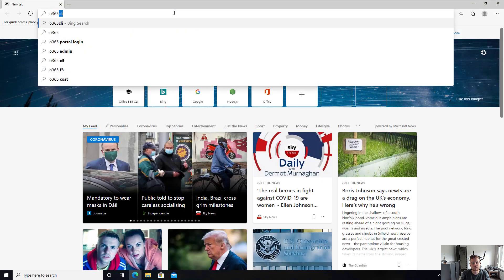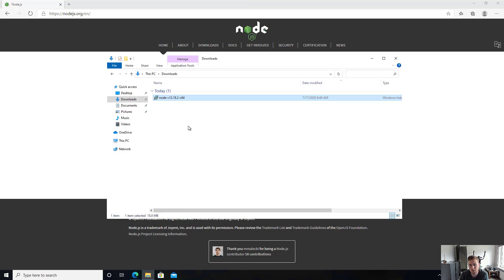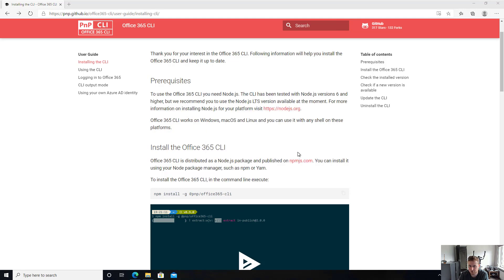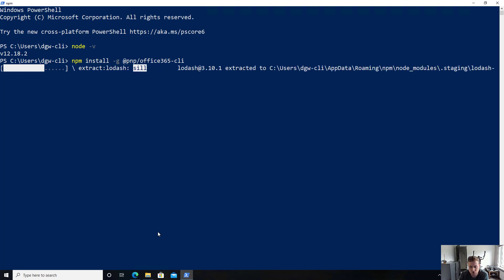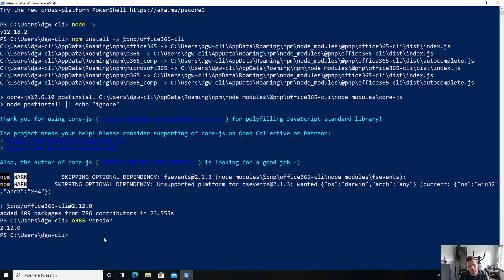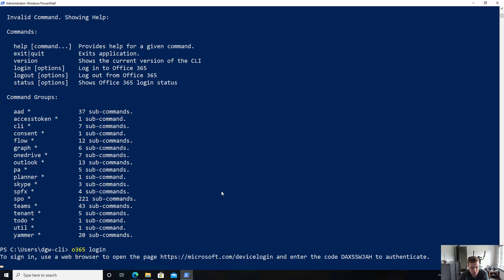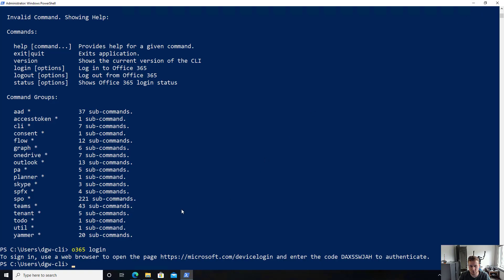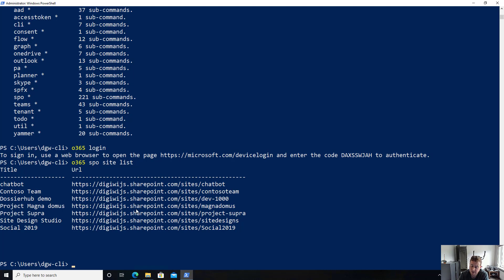Installing CLI for Microsoft 365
In this video Albert-Jan Schot demonstrates how to get started using CLI for Microsoft 365. Using CLI for Microsoft 365 you can manage Microsoft 365 tenants and SharePoint Framework projects on any framework.

Video demonstrates the following steps:
- Installing CLI for Microsoft 365 prerequisites
- Signing in using CLI for Microsoft 365 to a Microsoft 365 tenant

Presenter: Albert-Jan Schot (Microsoft MVP, Portiva) @appieschot